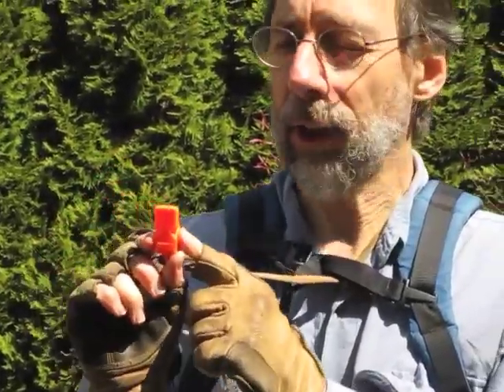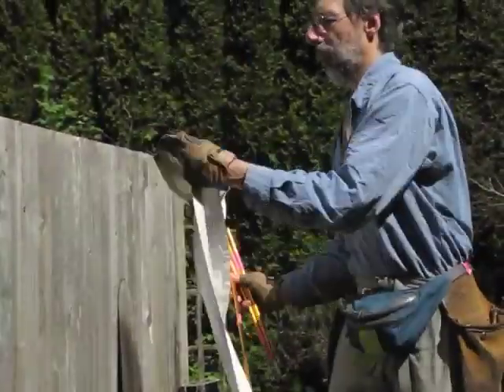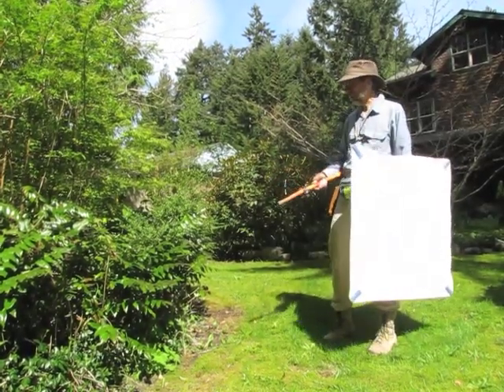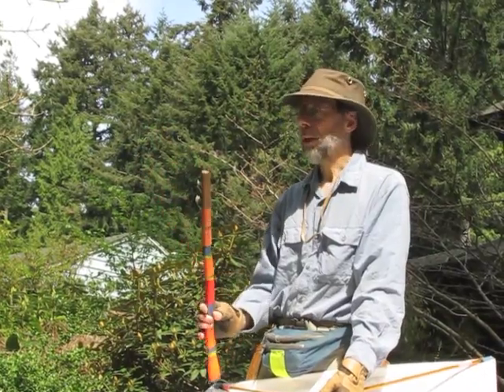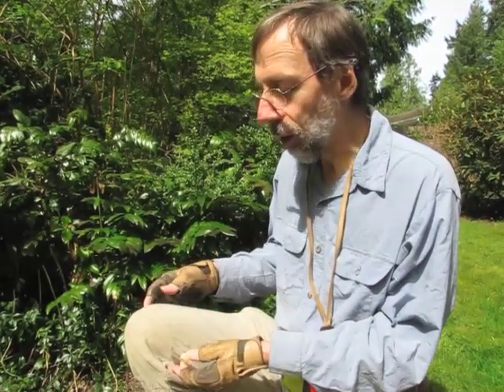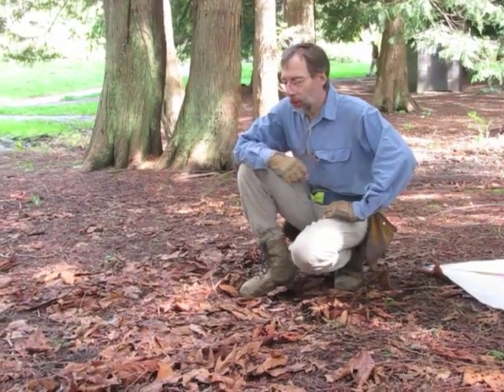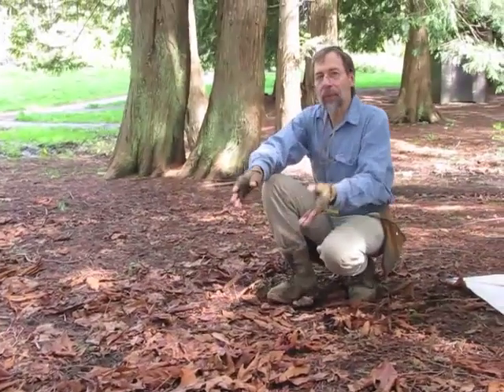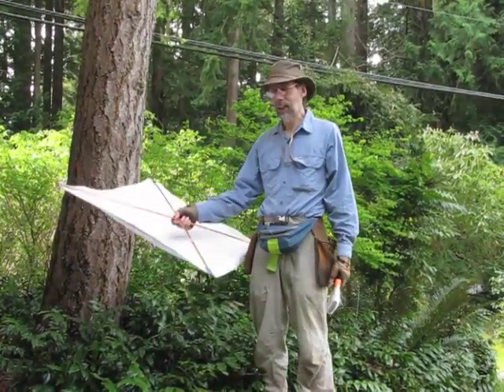How to Collect Jumping Spiders (Salticidae)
In this video, Wayne Maddison shows equipment and methods to collect jumping spiders in various habitats.  Turn on the captions to read a corrected version of the commentary, and you can also see the full the transcript of his explanations